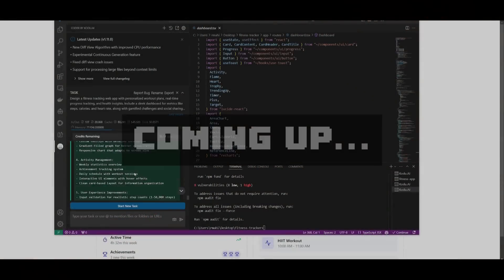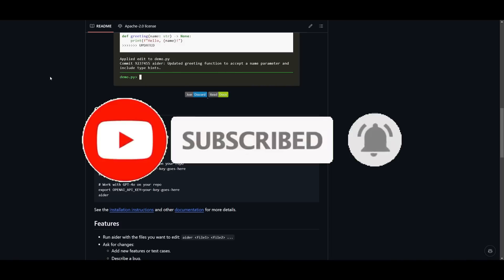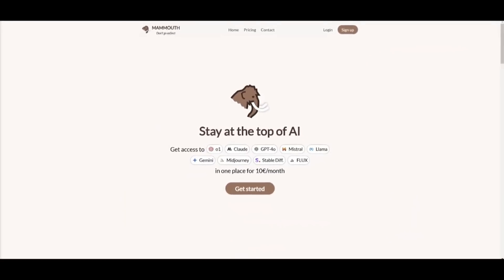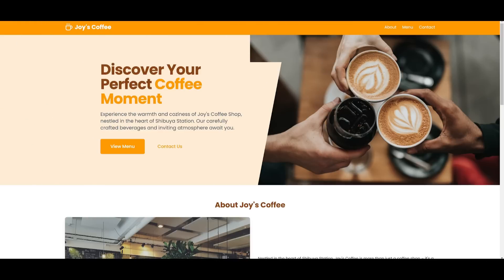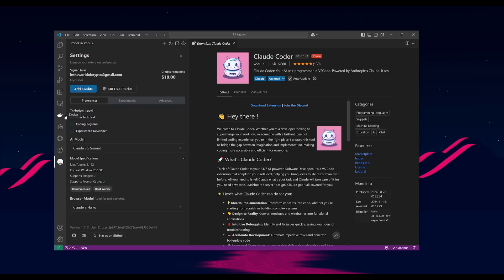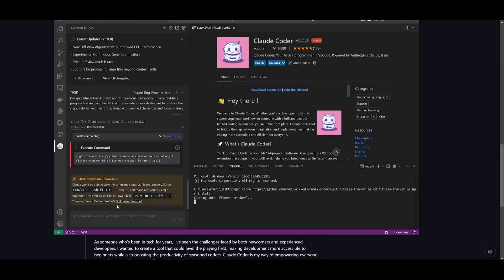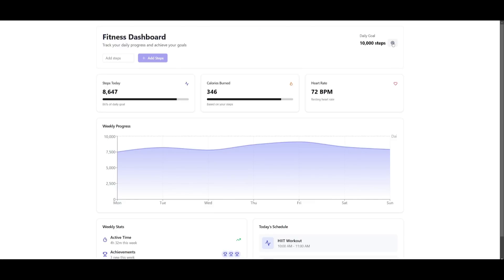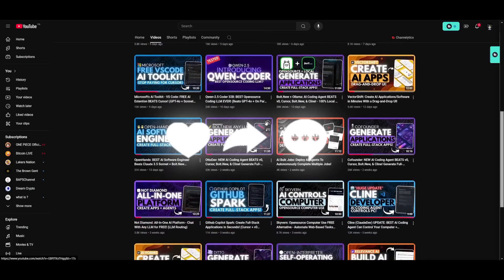Kodu: NEW Cline Alternative! AI Coding Agent BEATS v0, Cursor, Bolt.New, & Cline! - Local + FREE!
📢 Access top AI models and image generators like Claude, GPT-4, Llama, Midjourney, DALL-E, and more, all in one place for just $10/month! Boost your productivity with the best tools at your fingertips!

Say hello to Kodu, the ultimate AI coding agent that’s taking the development world by storm! 💻 This powerful, completely local, and free tool beats competitors like Cline, Cursor, Bolt.New, and BEATS v0 in speed, functionality, and ease of use. Whether you're a solo developer or working in a team, Kodu has you covered with advanced features, unmatched privacy, and seamless workflows.

Key Features of Kodu
✅ 100% Local Operation – No need for cloud connectivity, ensuring full privacy and security.
✅ Wide Language Support – Works with multiple programming languages to support diverse projects.
✅ Fast and Reliable Coding Assistance – Debug, refactor, and generate code effortlessly.

Why Choose Kodu?
Designed for developers who prioritize local solutions over cloud-based AI agents.
Superior alternatives to tools like Cline, Cursor, and Bolt.New.
Packed with intuitive features to boost productivity while staying cost-free!
Download Kodu now and take your coding experience to the next level!